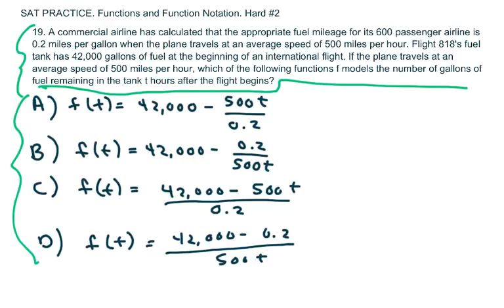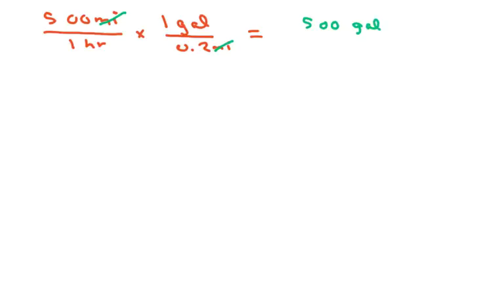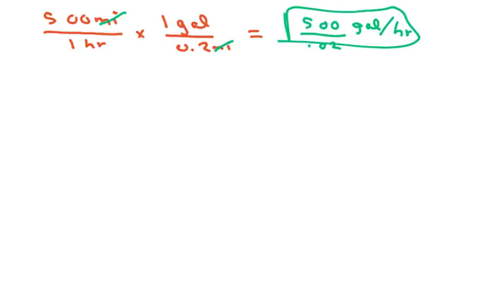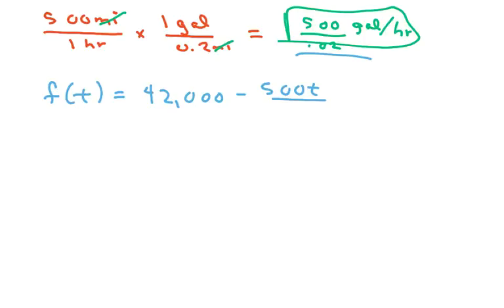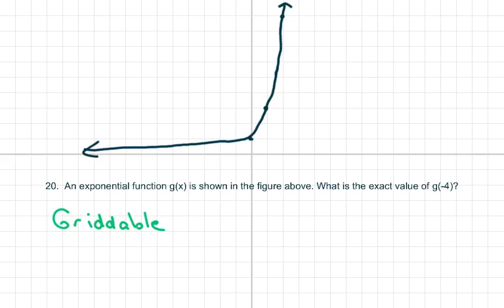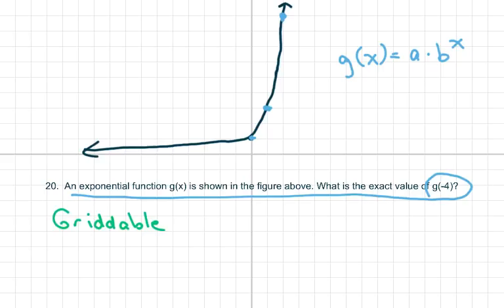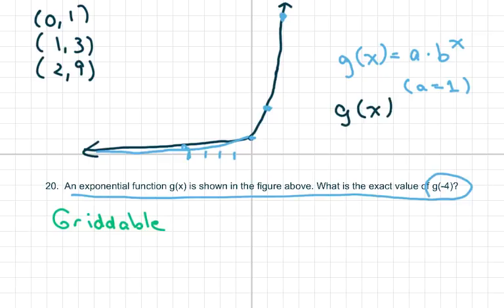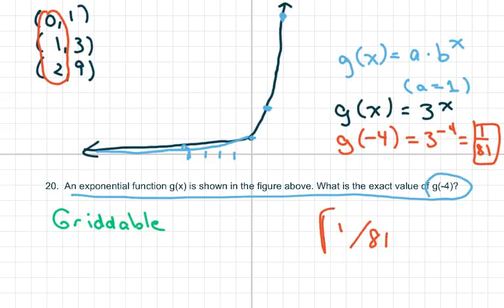SAT Practice. Functions and Function Notation. Hard #2